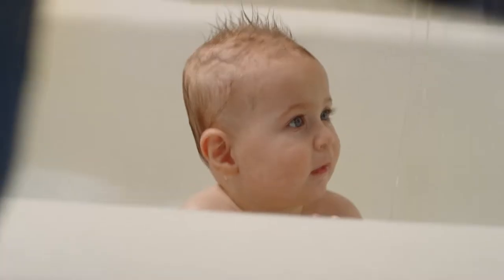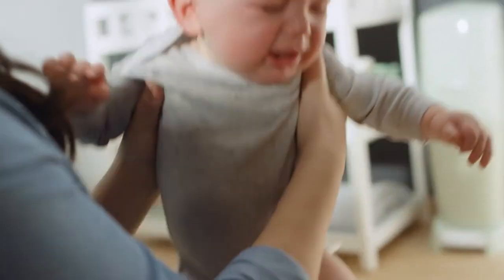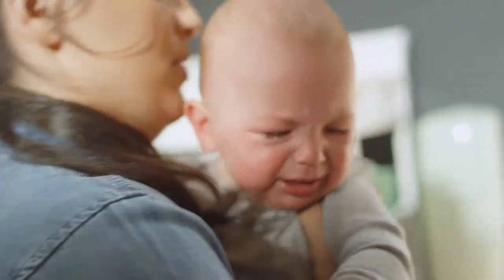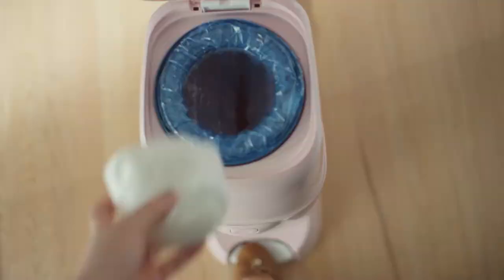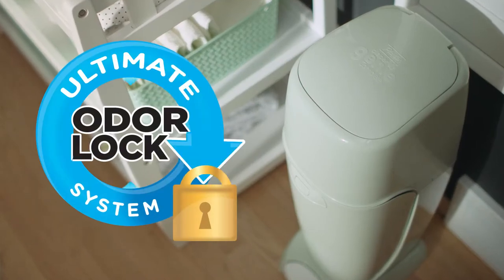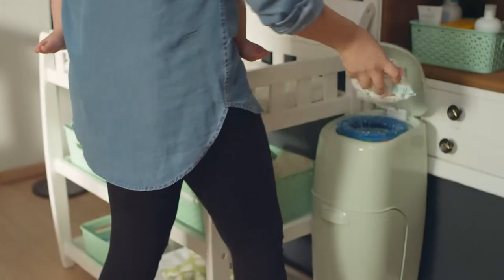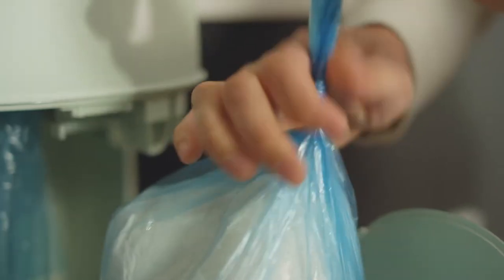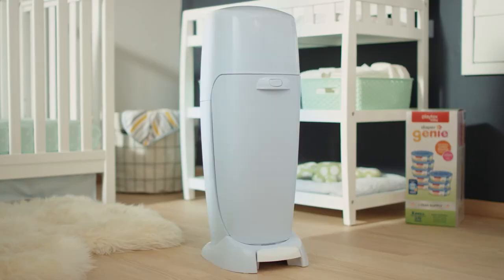Playtex Diaper Genie Complete Pail with Built In Odor Controlling Antimicrobial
playtex diaper genie
cheapest diaper pails & refills
playtex diaper genie complete

In This Video I'm Shear Playtex Diaper Genie Complete Pail with Built-In Odor Controlling Antimicrobial

About Playtex Diaper Genie Complete Pail with Built-In Odor Controlling Antimicrobial

ALL-IN-ONE DIAPER PAIL - Diaper Genie’s ultimate diaper disposal system controls odors and makes changing your baby’s dirty diapers a breeze. Our tallest pail requires no bending with a foot pedal for easy, hygienic and hands-free opening.
BUILT-IN ANTIMICROBIAL – The Complete Pail and the 7-layer refill contain a built-in antimicrobial to prevent germ spread. The refill has a built-in antimicrobial that inhibits bacteria on the film to help protect from germs
KEEP YOUR NURSERY FRESH – Unlike other pails without clamps, the Complete Pail features Double Air-Tite clamps that work with the 7-layer diaper refill bags and carbon filter to add a layer of double dooty odor protection.
MASK DIRTY DIAPER ODORS - Our refill helps neutralize strong diaper odors and keep your nursery smelling fresh. They also contain improved opaque film so you don’t see dirty diapers when emptying the pail